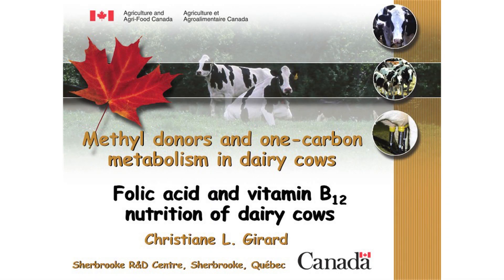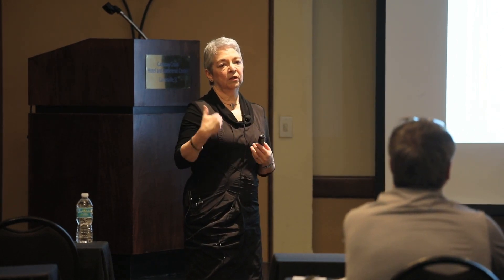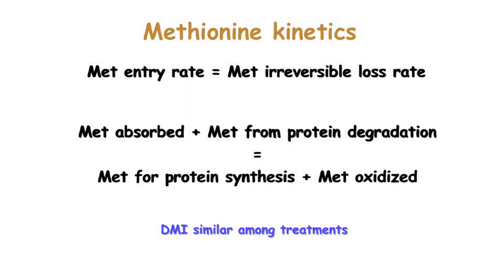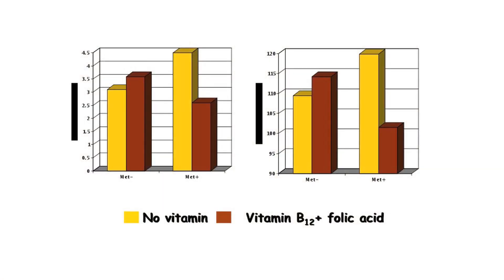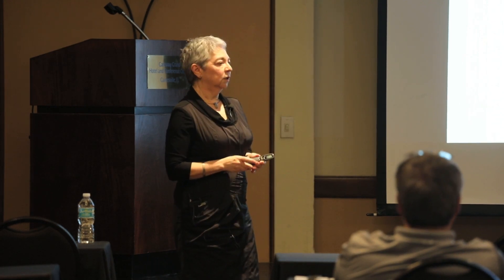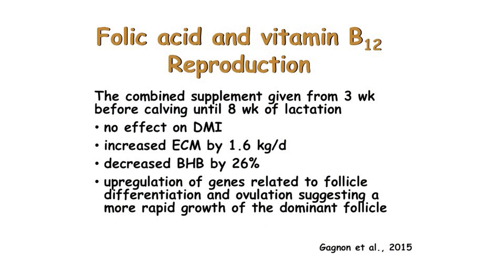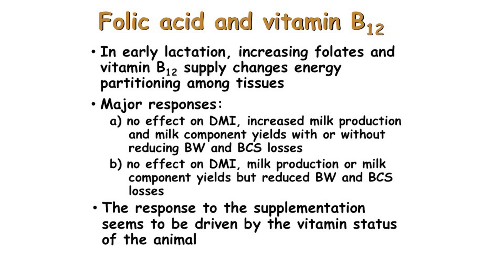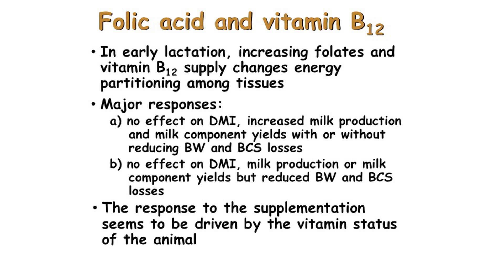Folic Acid and Vitamin B12 Nutrition of Dairy Cow - Dr. Christiane Girard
Listen and watch as Dr. Christiane Girard with Agriculture and Agrifood Canada presents from the 2020 Florida Ruminant Nutrition Symposium. Her topic? "Folic Acid and Vitamin B12 Nutrition of Dairy Cow."